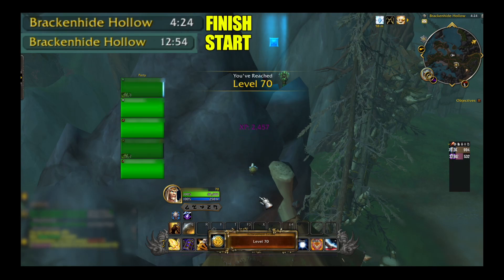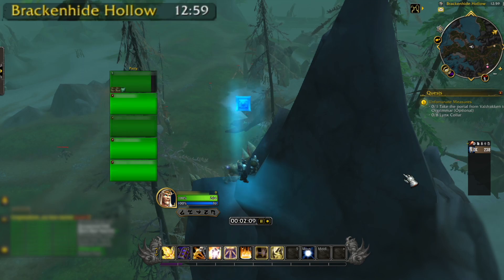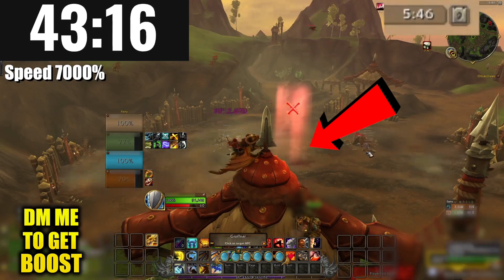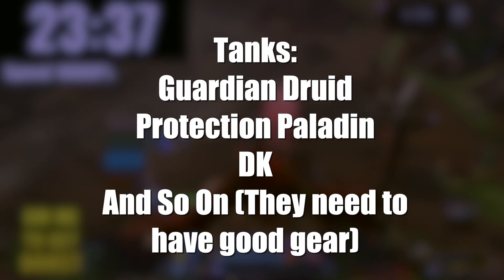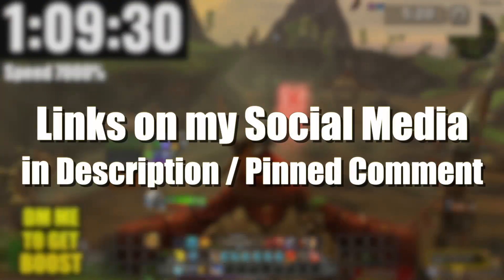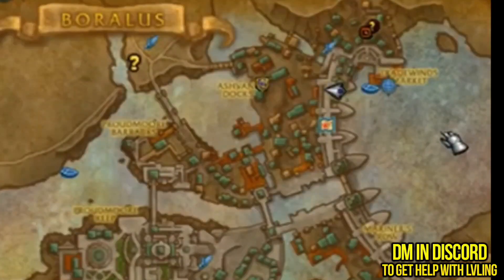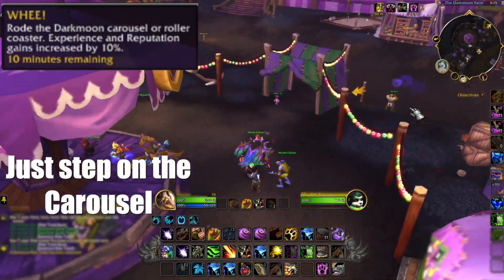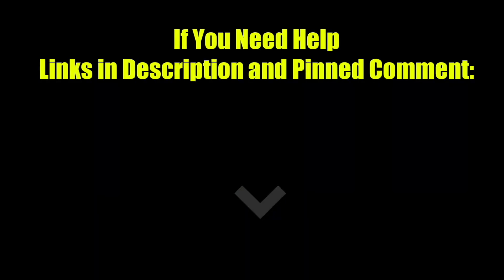From 1 to 70 Leveling in 3 HOURS! EASY ! (NOT NERFED) Power Leveling Guide Dragonflight 10.2 !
Wow Power Leveling Guide! I leveled my chars from 1 level to 70 in 3 hours in WoW dragonflight! In this Guide i show how you can level up ur character 1-70 and 1-60 too! Power Leveling Guide for you Alts in Wow Dragonflight , thats how u can level up your characters even from first level!

✅ Discord or Bandevil (accept invite, and enable direct messeges)

00:00 70 Level Wow Dragonflight
00:03 How to level up 1-70 in dragonflight fast
00:15 How to increase getteng experience by 30 %
00:30 Best starting zone for leveling
00:43 Best locations for power  leveling
00:57 How to avoid kick from the game
01:09 best classes for leveling
01:27 Help with leveling
01:52 increase getteng experience by 30 %
02:39 TURN ON WAR MODE and  be in the party